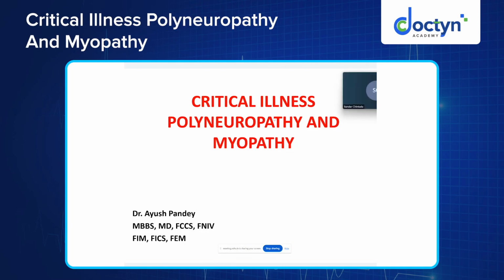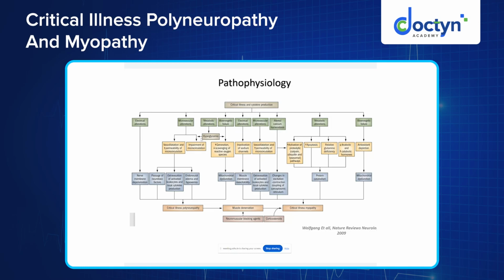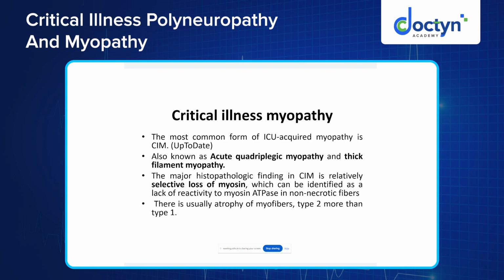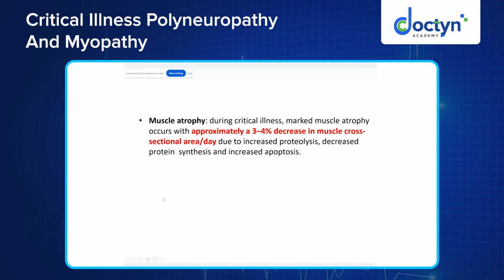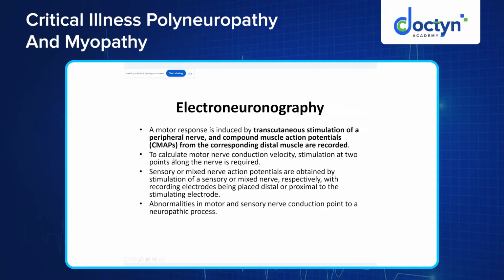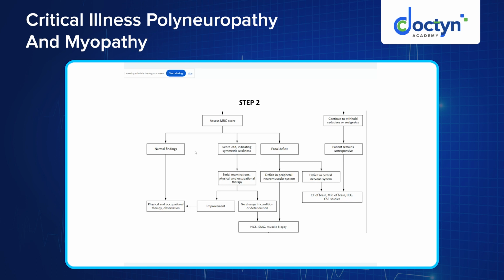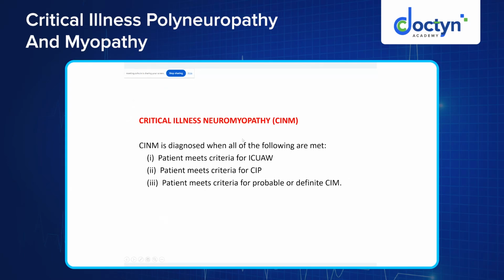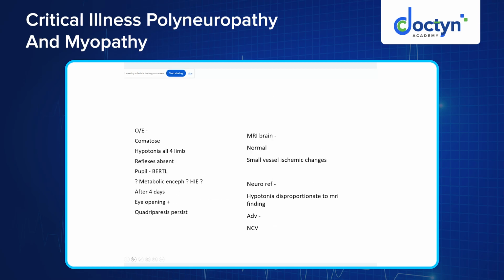ICU-Acquired Weakness (ICU-AW) Explained | CIP, CIM & Neuromyopathy | Dr. Aysuh Pandey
In this Critical Care Medicine lecture, we discuss ICU-Acquired Weakness (ICU-AW), including Critical Illness Polyneuropathy (CIP), Critical Illness Myopathy (CIM), and Critical Illness Neuromyopathy (CINM).

Learn the classification, risk factors, pathophysiology, clinical features, diagnosis, electrophysiological findings, MRC muscle power score, and management approach to ICU-related neuromuscular weakness.

✅ ICU-Acquired Weakness (ICU-AW)

✅ Critical Illness Polyneuropathy (CIP)

✅ Critical Illness Myopathy (CIM)

✅ Critical Illness Neuromyopathy (CINM)

✅ Sepsis, SIRS & MODS

✅ Mechanical Ventilation & ICU Weakness

✅ Hyperglycemia & Muscle Injury

✅ Corticosteroids & Neuromuscular Blockers

✅ Failure to Wean from Ventilator

✅ MRC Muscle Power Score

✅ Creatine Kinase (CK) Interpretation

✅ Electromyography (EMG)

✅ Nerve Conduction Studies (NCS)

✅ Differential Diagnosis of ICU Weakness

✅ Guillain-Barré Syndrome vs CIP

✅ ICU Rehabilitation Strategies

📚 Useful For:
MBBS | MD Medicine | FMGE | NEET PG | INI-CET | Critical Care | Internal Medicine | Neurology | Medical Students